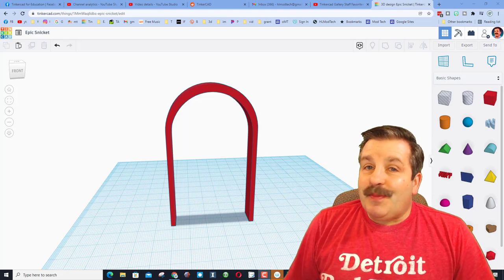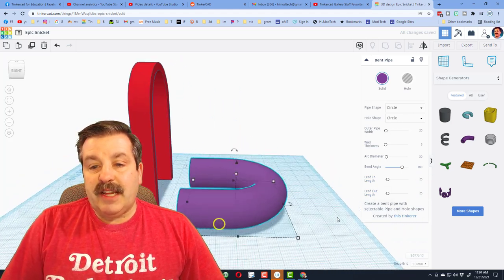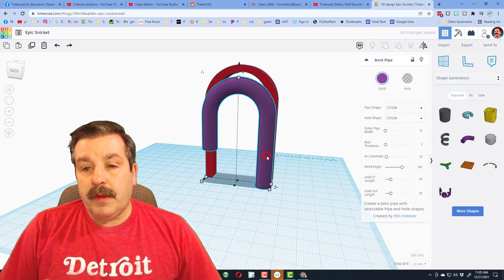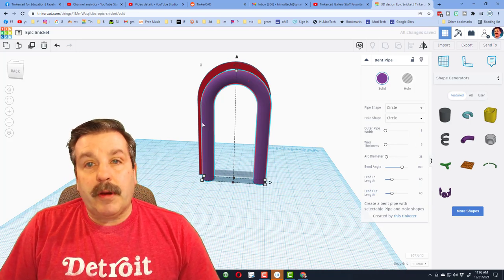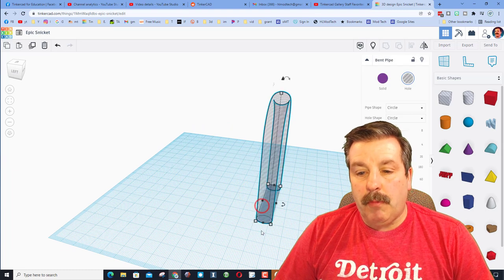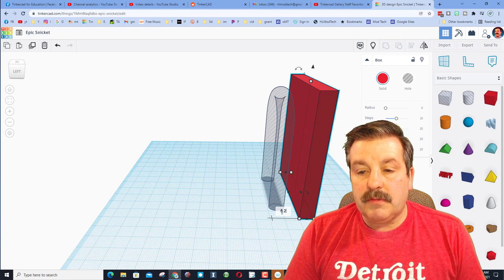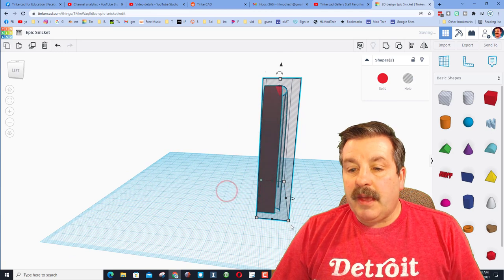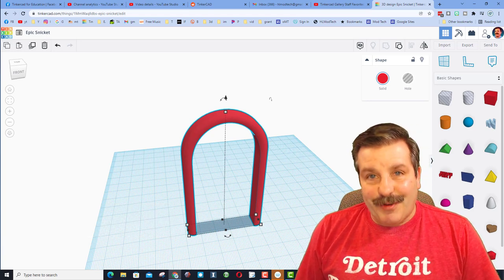How To Make Beveled Arches In Tinkercad In Under Five Minutes!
How To Make Beveled Arches In Tinkercad In Under Five Minutes! A user asked how to create easily beveled arches in Tinkercad. Another lesson in my Master Tinkercad in Minutes series. Have a glorious day and keep Tinkering!